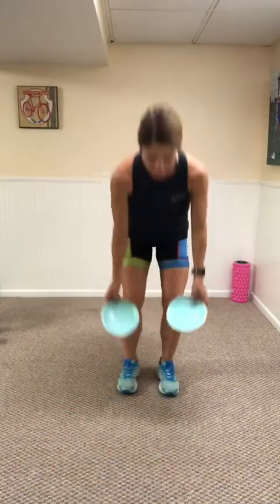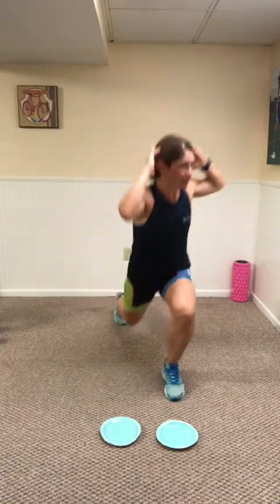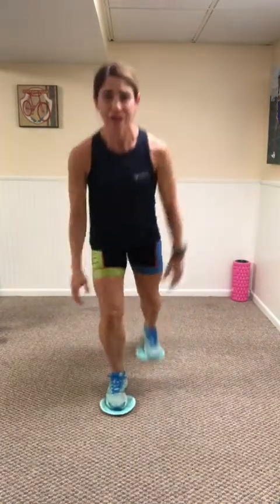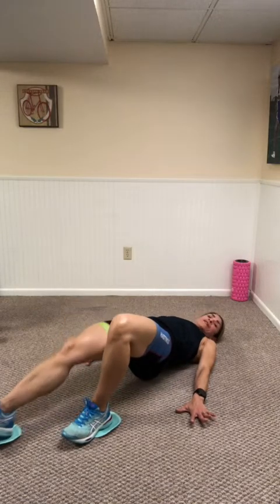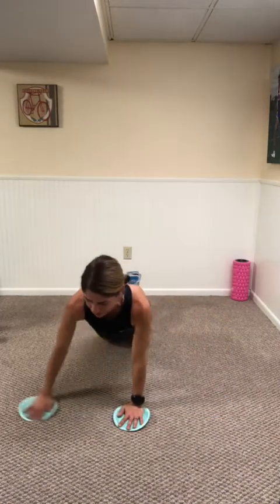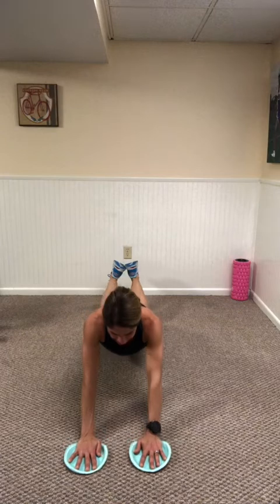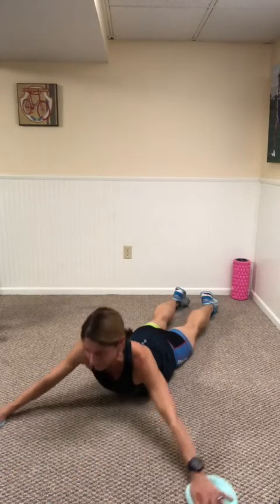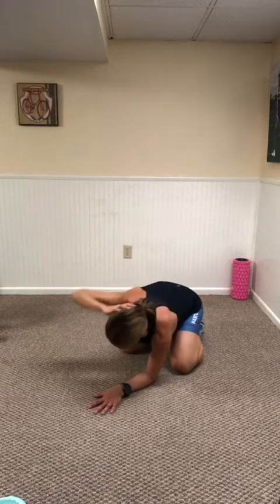Gliding Disc Strength - 15min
A full-body bodyweight strength workout using discs or paper plates. Repeat each of the disc exercises 2-4x to increase intensity.
Exercises: single-leg squats w/ lateral glide (repeaters), gliding reverse lunges (repeaters), hip bridge w/ hamstring glides, hip bridge w/ skiing glides, lateral gliding pushups, single-arm gliding tricep presses, gliding plank layouts, gliding mountain climbers, gliding back extensions w/ lateral twist